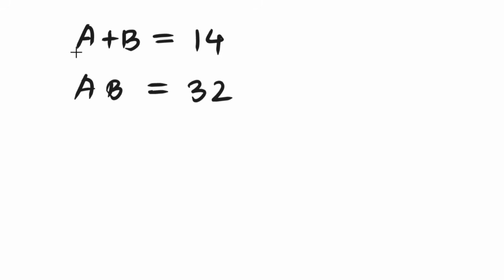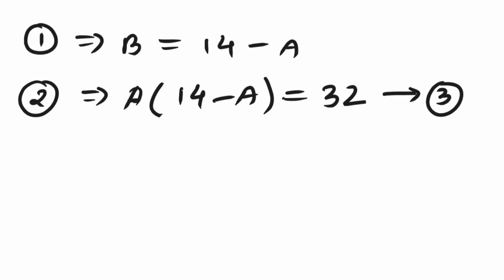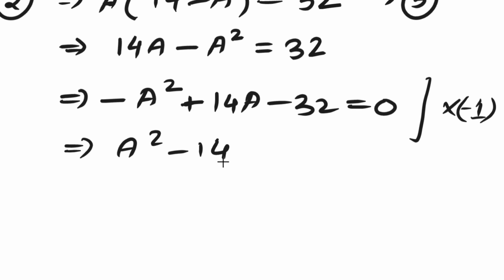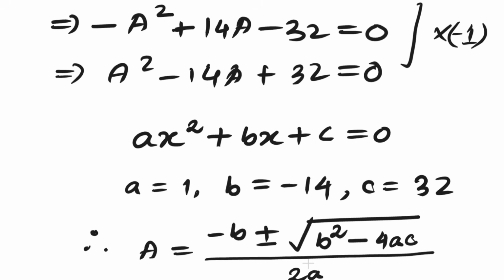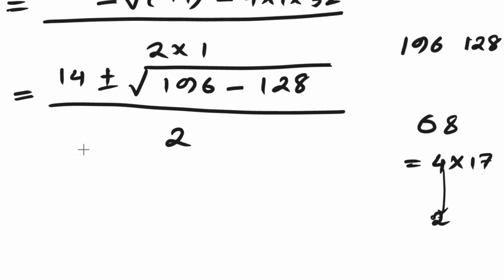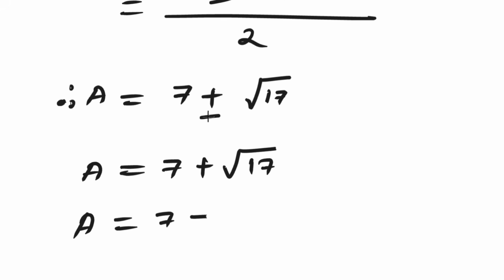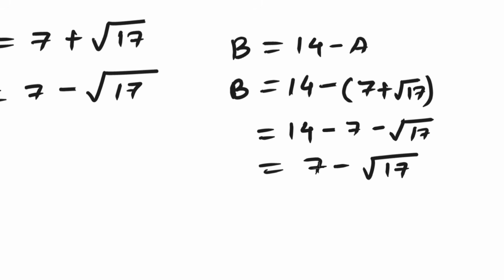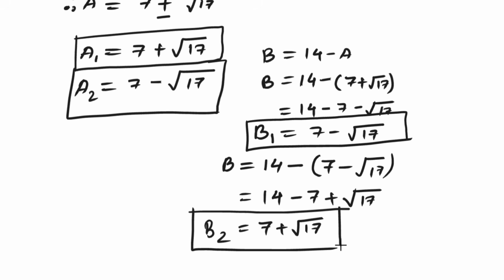A Simple Trick to Solve This Math Problem